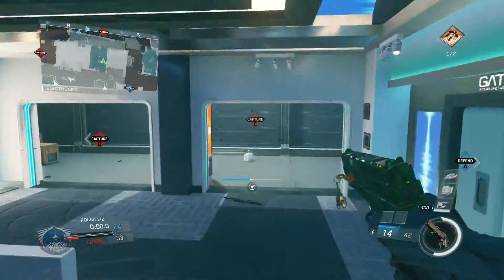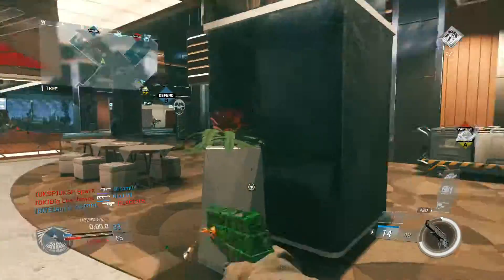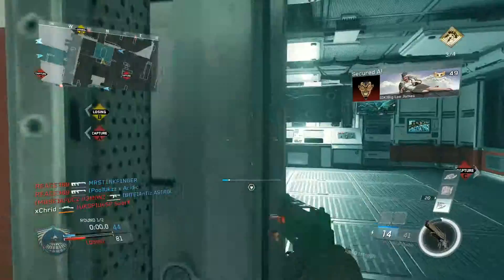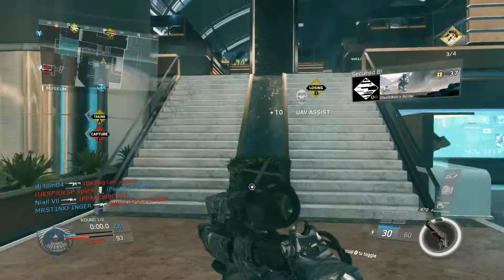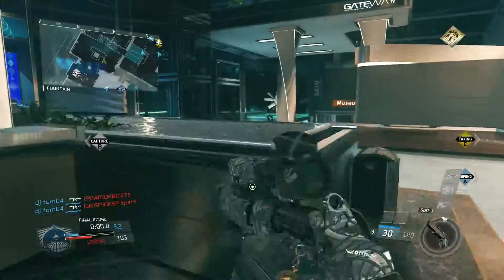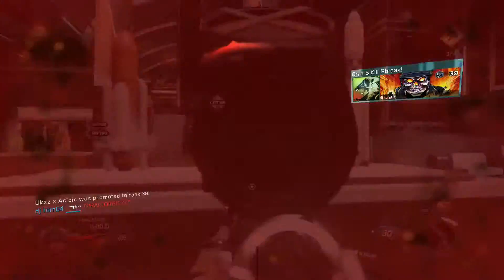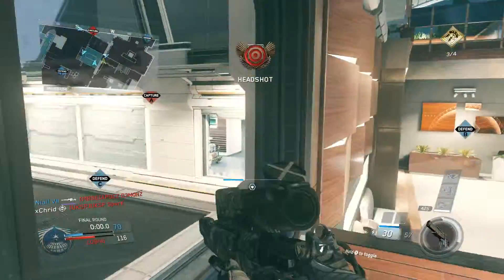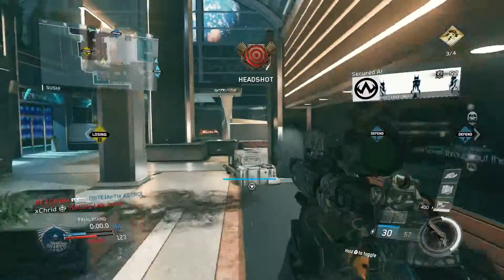IS THE EBR BOMBER WORTH THE SALVAGE? (INFINITE WARFARE)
Sorry this video is late, It was supposed to go up Thursday however New Years is today and i've been spending a lot of time with my family.

So guys this is my first video of 2017, hopefully this year is good and i hope you enjoy my first ever video of this year😃

Still looking through the description? 😏

xChrid🔮